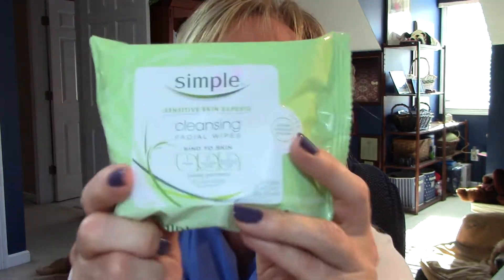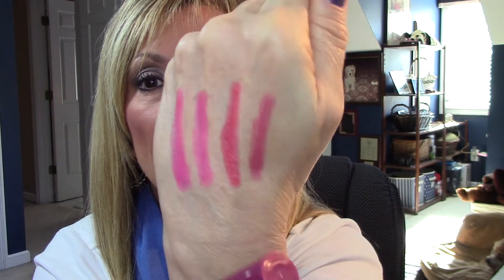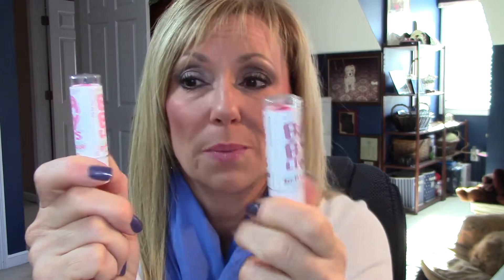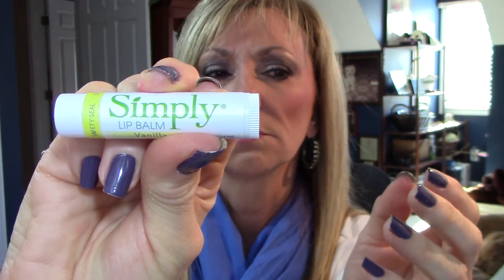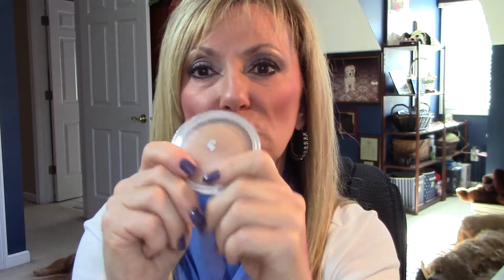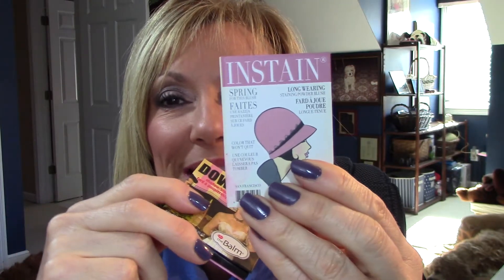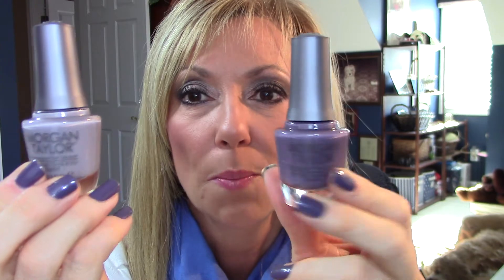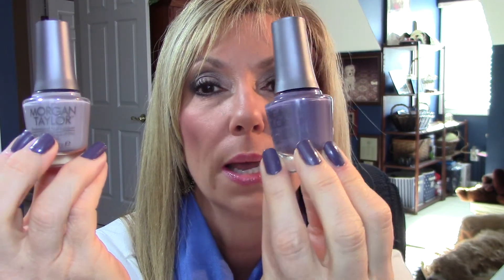Friday Favorite's and Possible No Way!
Review of weekly favorites.

Products mentioned:
Simple Sensitive Skin Cleansing Facial Wipes.
Jordan Twist and Shine Moisturizing Balm Stain - 02 Sweet Pink, 03 Tropical Frenzy, 06 Cranberry Crush, 07 Rock n Rouge
Maybelline Baby Lips - Pink Me Up & Soothing Sorbet
Simply Lip Balm - Vanilla (not sure why I said lemon)
Physicians Formula - CoverToxTen - Translucent medium & Baked Bronzer- Baked Tan
Physicians Formula Shimmer Strips Eyeliner/Pencil
The Balm Blush - Downboy & Instain -Houndstooth
Morgan Taylor Nail Lacquer - Met My Match & Dress Code

Walgreen's Studio Beauty Oil Free Eye Makeup Remover